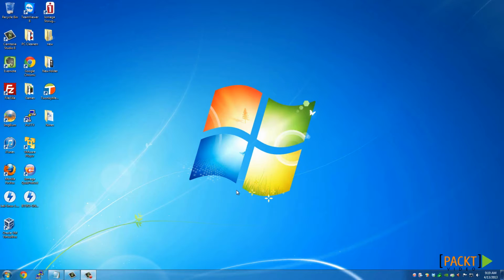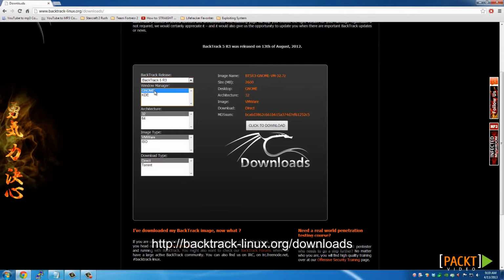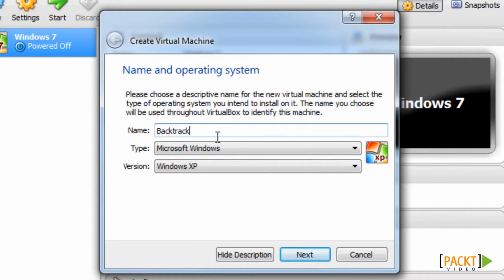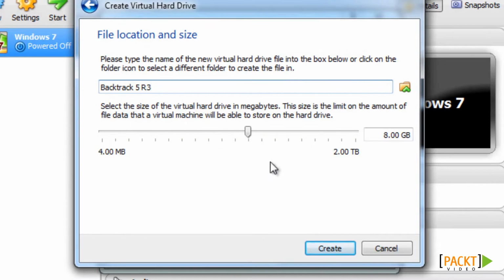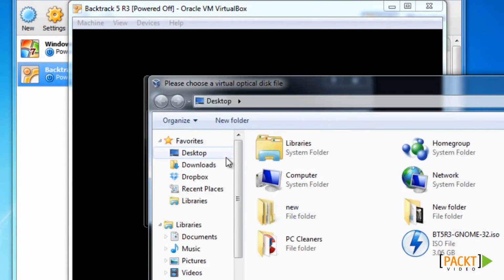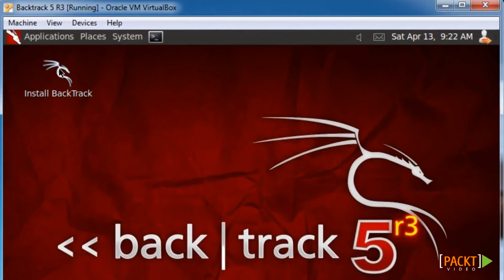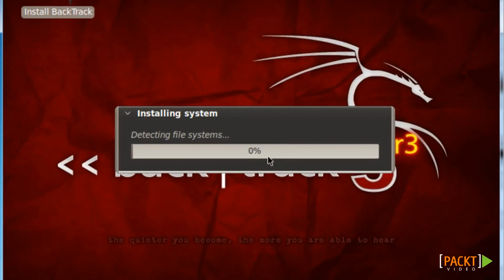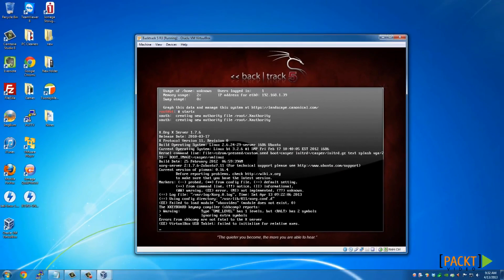c13 Installing BackTrack 5 R3